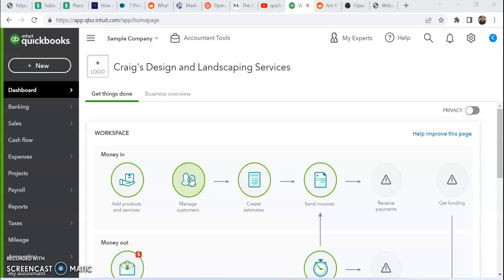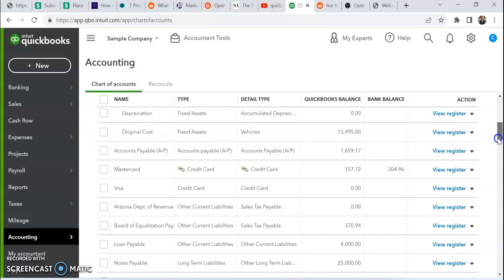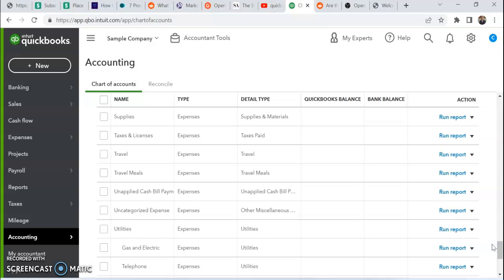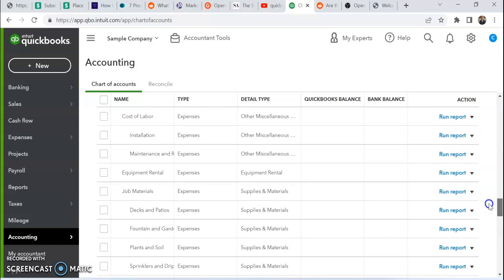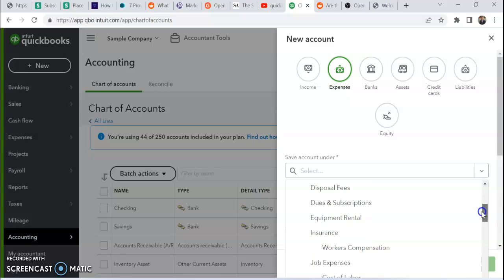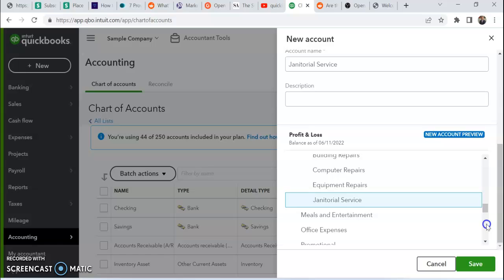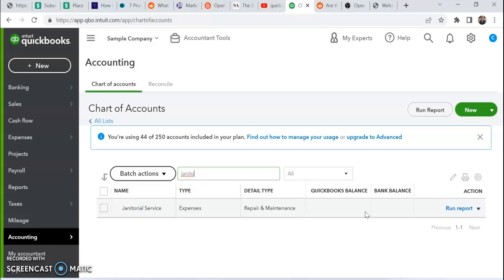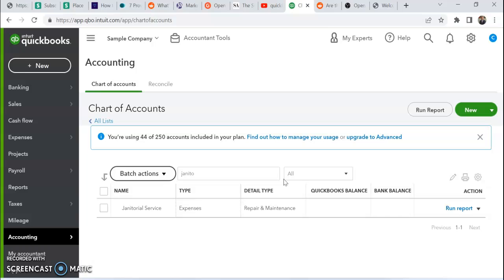How to add accounts to your chart of accounts in Quickbooks Online (2022)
A chart of accounts (COA) is an index of all the financial accounts in the general ledger of a company. This video shows you the steps on how to create accounts in your chart of accounts in Quickbooks Online.